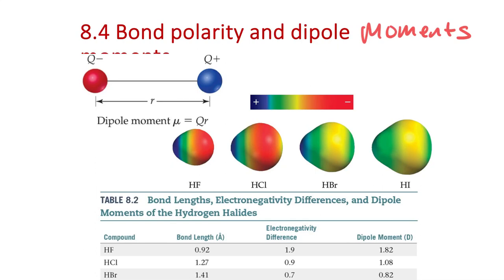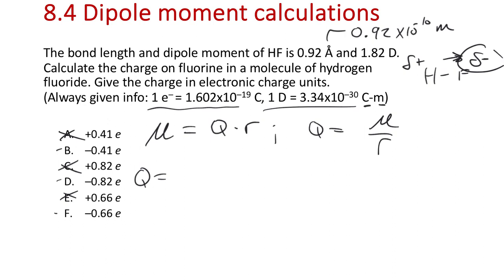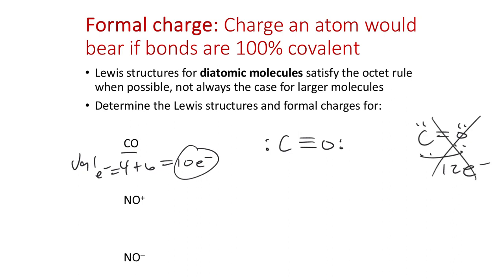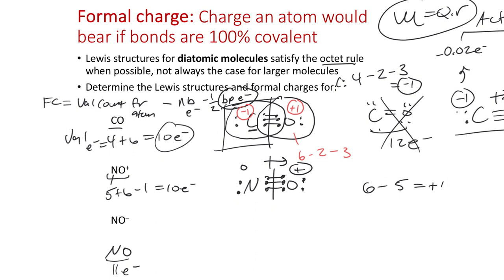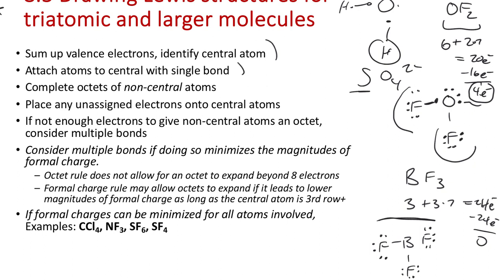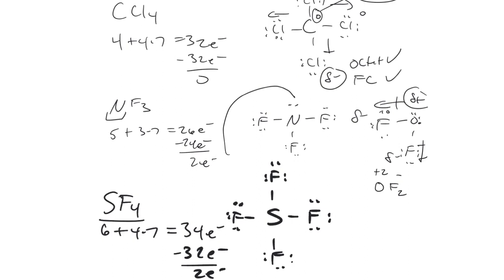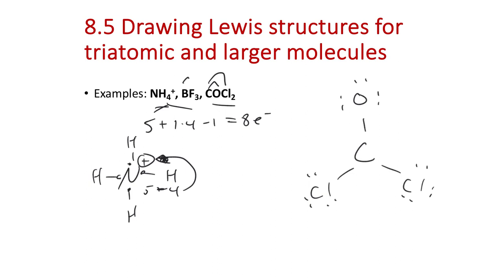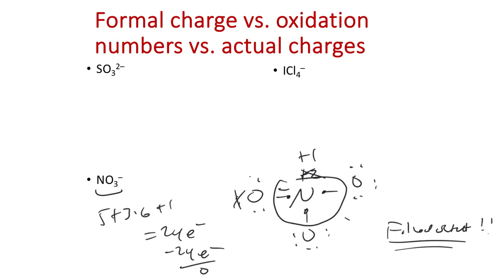Wed Oct 25 - Lecture 26